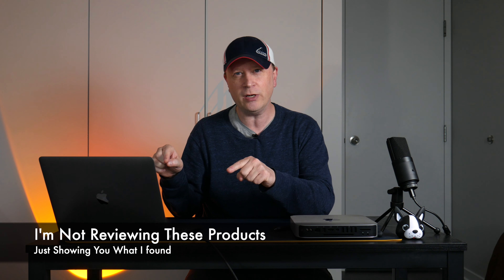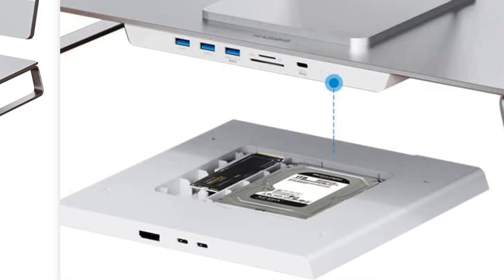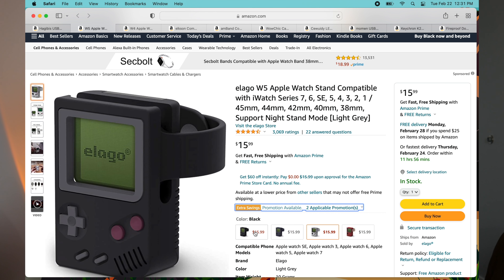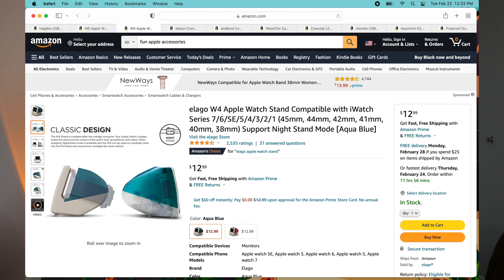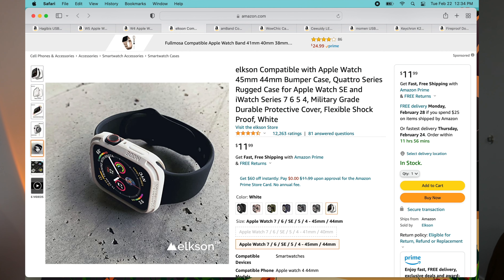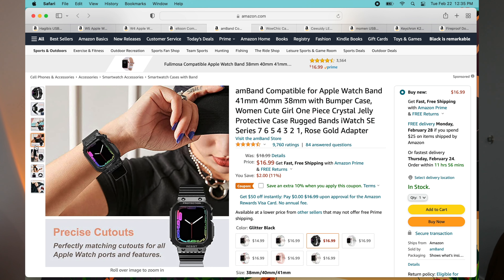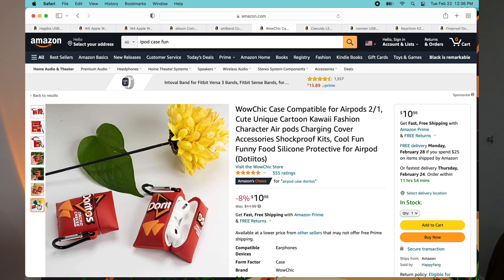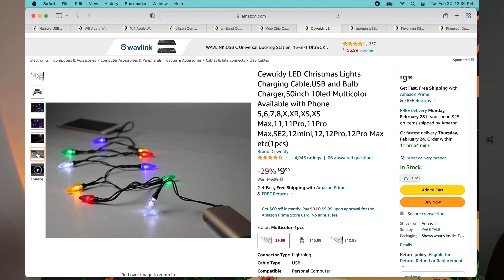Unique Apple Product Accessories Nobody Else Has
Discover some unique accessories for Apple Products in this video.  We show you some accessories that make great gift for Apple lovers.  Whether you have a Mac Computer, AirPods, iPhones or an Apple Watch we cover 10 unique accessories for Apple product that nobody else will have in 2022.

Here is a list of the Apple product Accessories that we cover:

Hagibis Stand Hub Dual Drive Enclosure
Elago Gameboy Watch Stand For Apple Watch
Elago Old School iMac Watch Stand
Elkson Bumper Enclosure For Apple Watch
Apple Watch G-Shock Look Alike Band
Doritos AirPod Case by JaySolar
Cewuidy Christmas Light Charging Cable
Momen Blue Light-Up Wall Charger
KeyChron Mechanical Keyboard for Mac
Fireproof Bag For Apple Devices

Please note that if you use a link above to purchase any of the products a very small portion goes to the channel as a commission to help the channel grow.  Thank you.